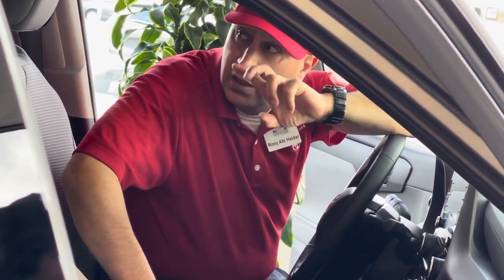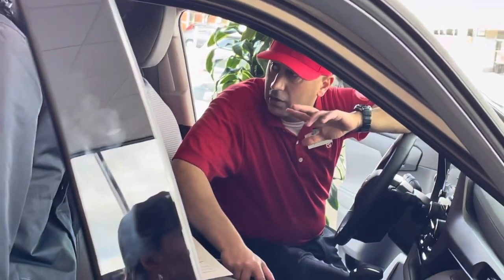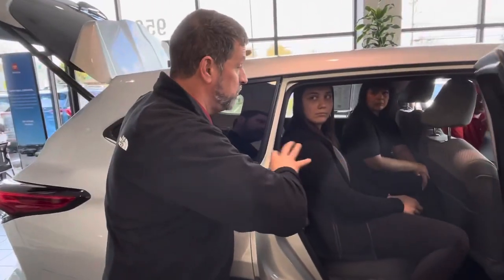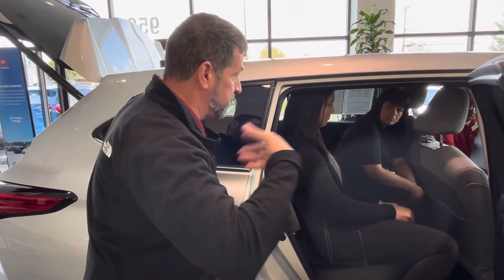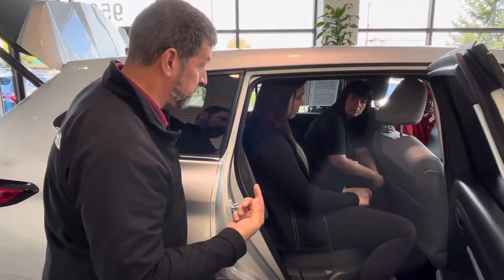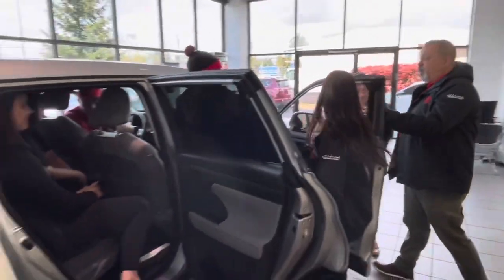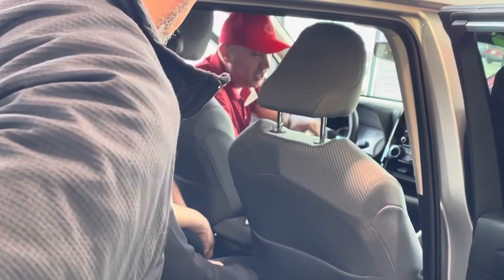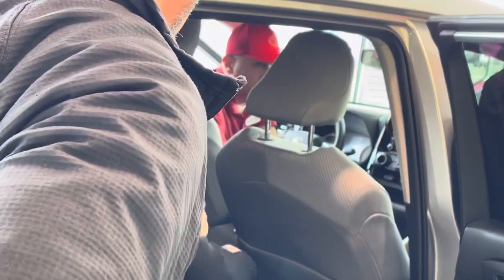2022 Toyota Highlander LE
Toyota Certified, LOW MILES - 1,927! $6,200 below Kelley Blue Book!, EPA 27 MPG Hwy/20 MPG City! 3rd Row Seat, Back-Up Camera, Rear Air

Third Row Seat, All Wheel Drive, Power Liftgate, Rear Air, Back-Up Camera. Toyota LE with Celestial Silver Metallic exterior and Graphite Fabric interior features a V6 Cylinder Engine with 295 HP at 6600 RPM*.

OPTION PACKAGES
TOW HITCH (TMS) (DISCONTINUED).

A GREAT TIME TO BUY
This Highlander is priced $6,200 below Kelley Blue Book.

Certified vehicles must pass a thorough 160-point inspection, 7 Year/100,000 Mile Limited Powertrain Warranty, 12-Month/12,000-Mile Limited Comprehensive Warranty, 1 Year Roadside Assistance includes jump starts, lockouts, fuel delivery, flat tire service and more, Free CarFax Vehicle History Report included

Gresham Toyota is proud to offer a wide selection of quality used and certified pre-owned vehicles that are sure to impress. Our extensive used car inventory includes makes and models from Toyota and many other top auto manufacturers. Whether you're in the market for a fuel-efficient sedan, family-friendly van, or a versatile off-road SUV, find everything you need and more at Gresham Toyota. Stop by our dealership, just a short drive from Portland, OR, for an exciting test drive today!